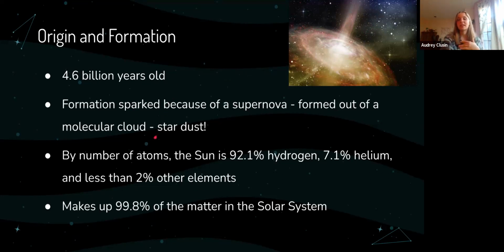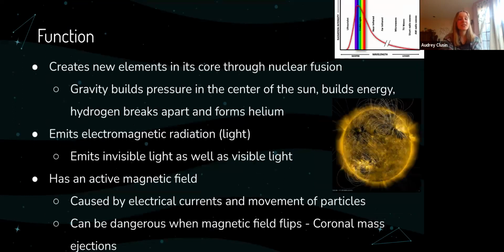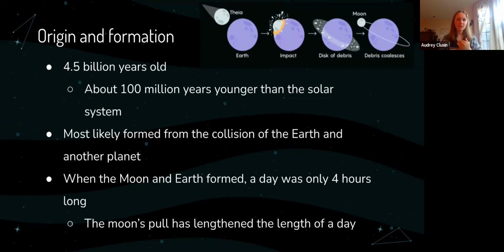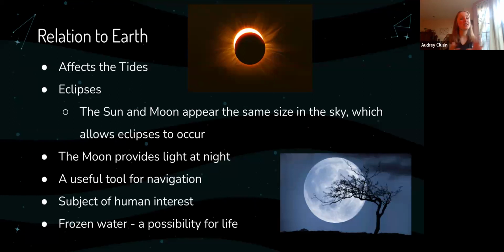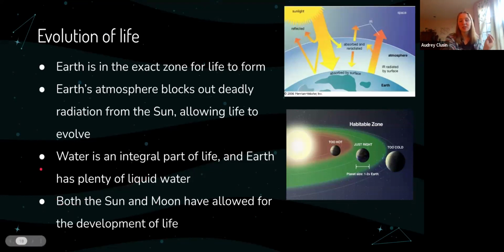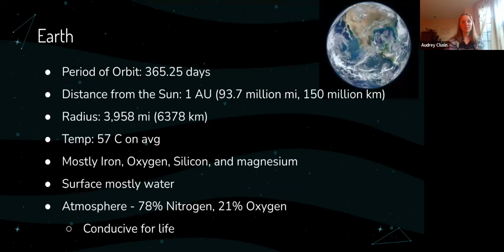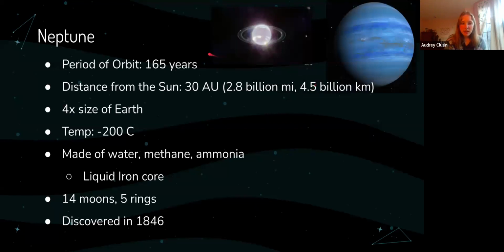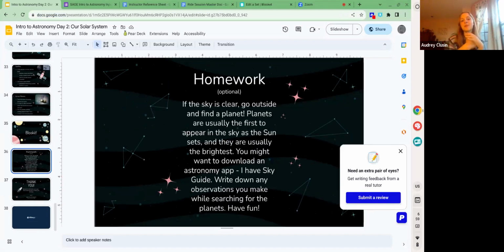Intro to Astronomy - The Solar System